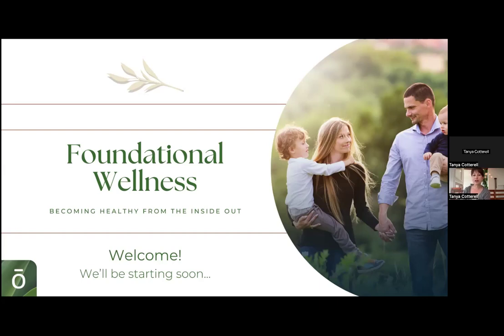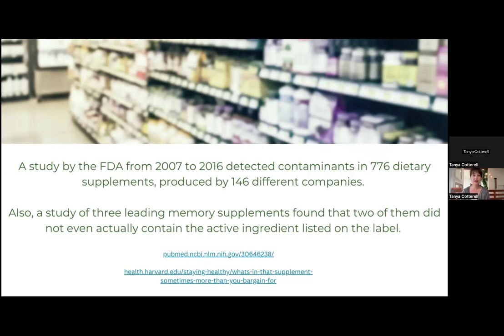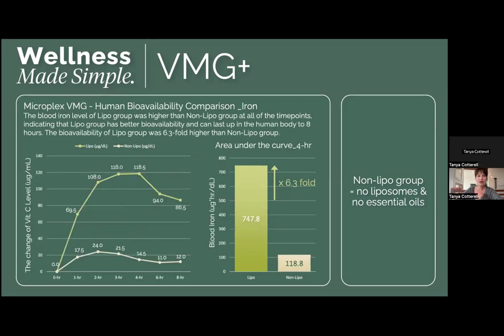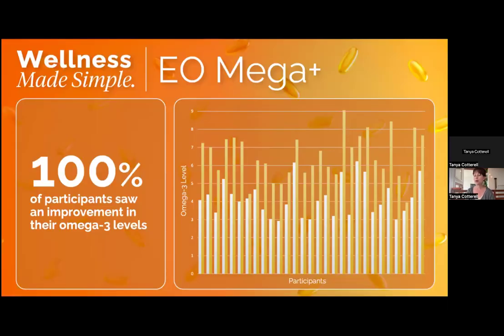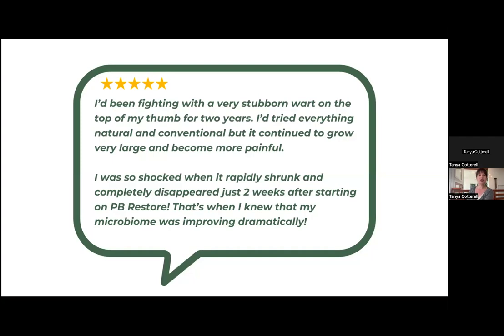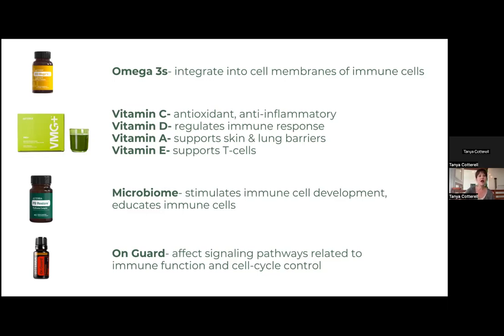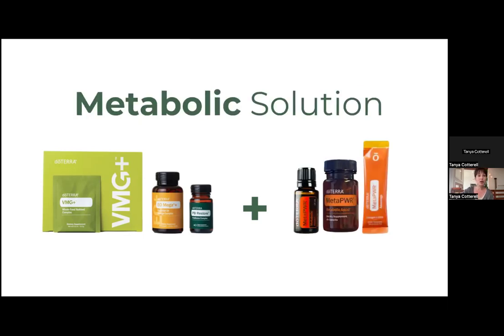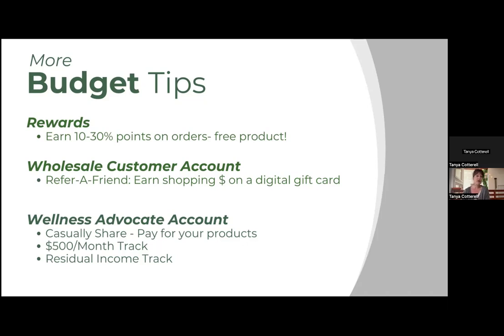Foundational Wellness: Becoming Healthy From the Inside Out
Are you ready to take control of your health and discover the power of foundational wellness? In this workshop, we'll explore natural ways to increase energy, support your overall health, and help your body to thrive every day.

Learn how the best nutritional supplements—including the best probiotic prebiotic combo—can work together to enhance digestion, improve immunity, and boost your immune system naturally. Whether you're feeling run-down or just want to optimize your well-being, this class will provide practical, science-backed solutions to help you feel your best.

🎯What you're learn:
✔️Key supplements for a strong foundation of wellness
✔️How to naturally increase energy and vitality
✔️The role of probiotics and prebiotics in gut health, immunity, and mental well-being
✔️Tips for building a resilient immune system

🌿Embrace wellness the natural way!